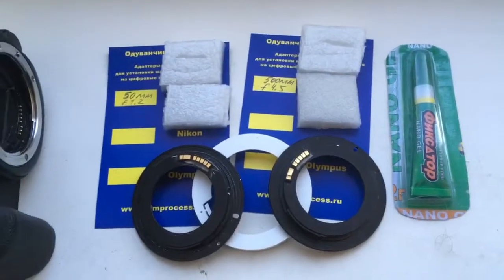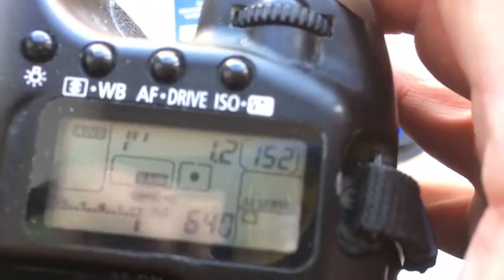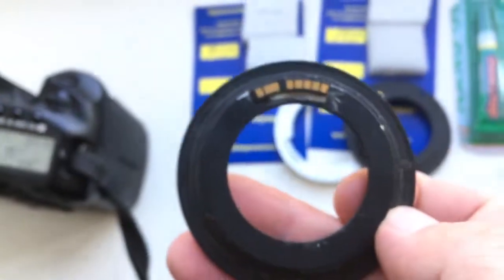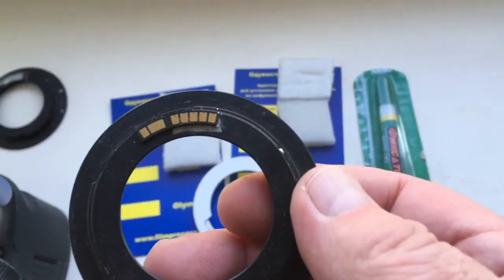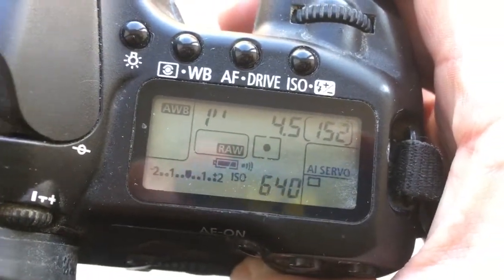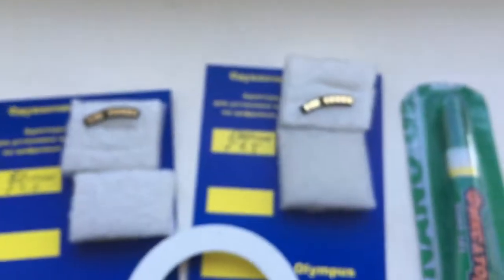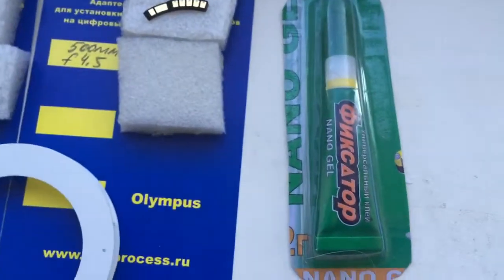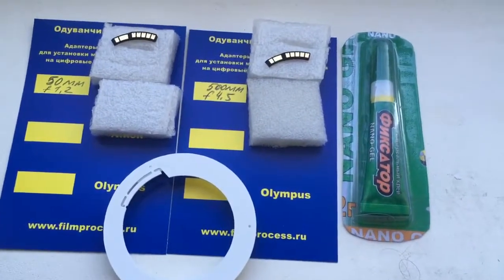For Michael M.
Canon programmable chip-dandelions:
1. 50mm/f1.2
2. 500mm/f4.5